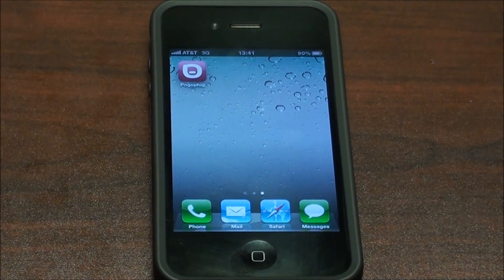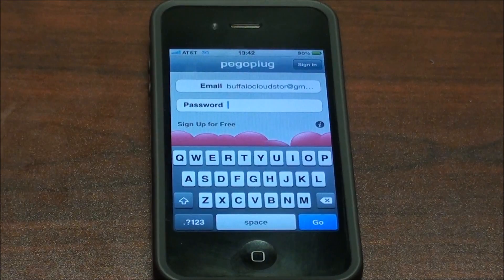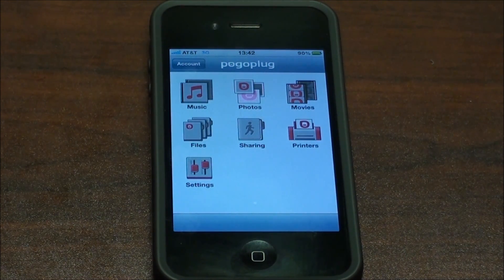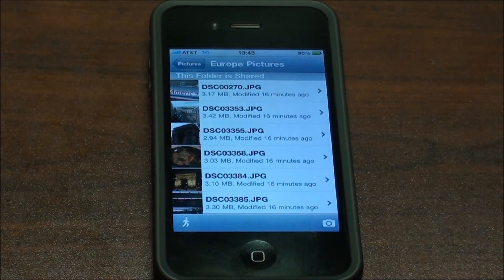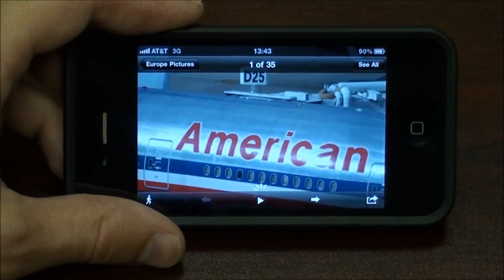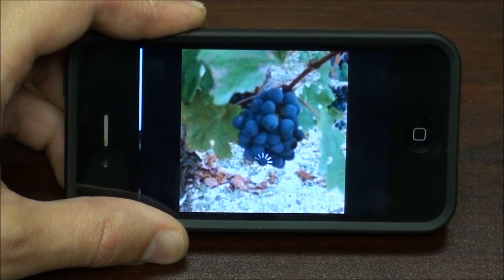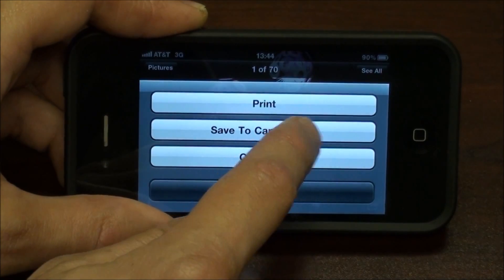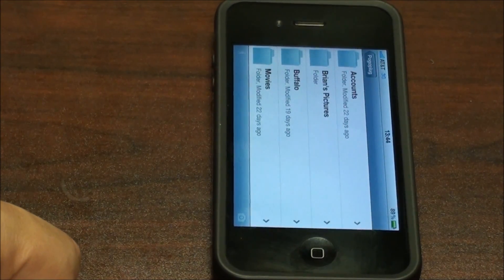Accessing Your CloudStor Cloud Storage from an iPhone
With CloudStor, the personal cloud storage device, from Buffalo Technology you can access files on your CloudStor from anywhere simply using your iPhone and a Wi-Fi connection. This video walks you through the steps using the Pogoplug iPhone app, showing you how to access and share your files stored on your CloudStor.